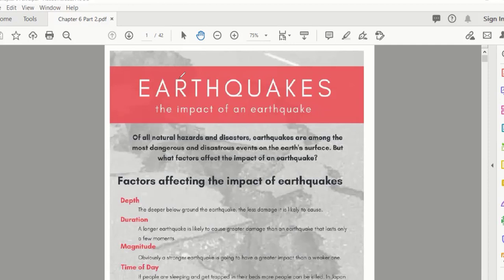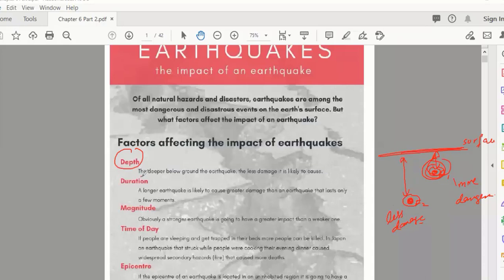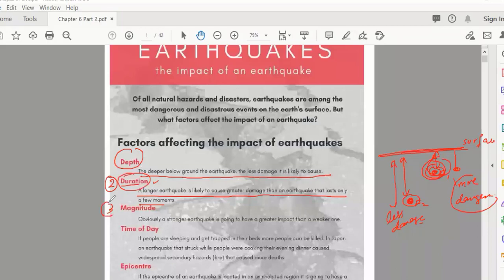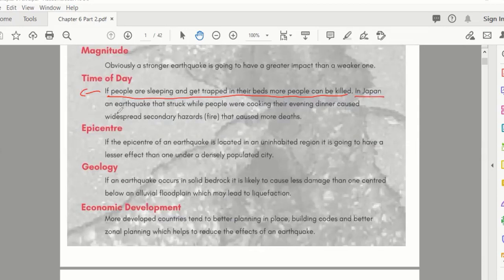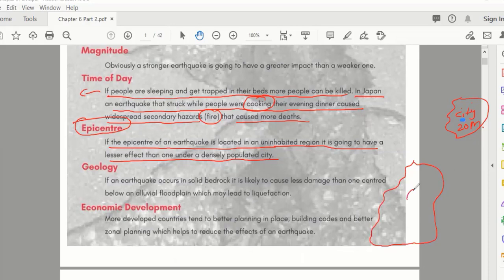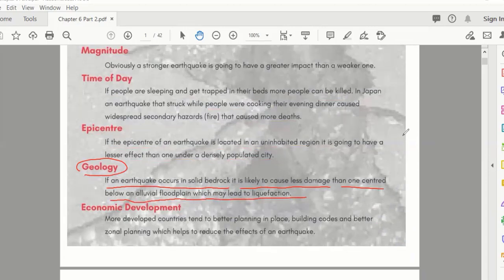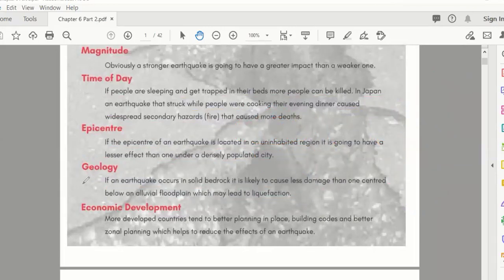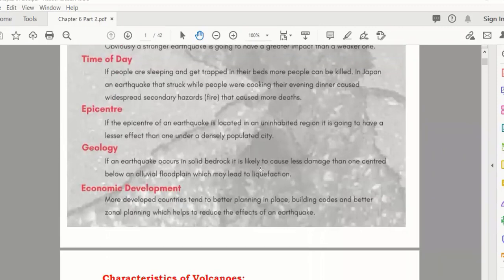The Impacts of an earthquakes